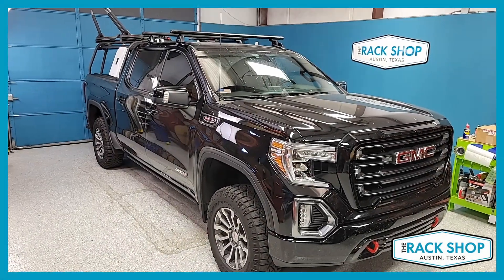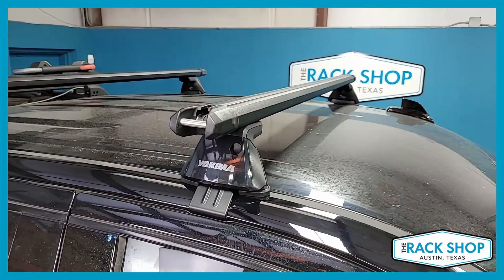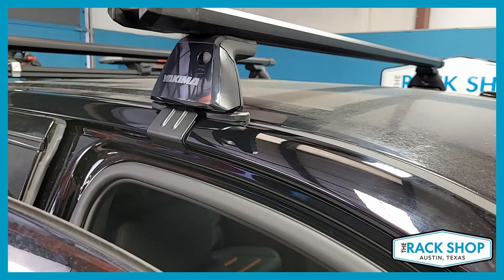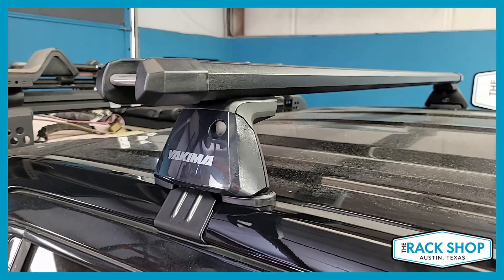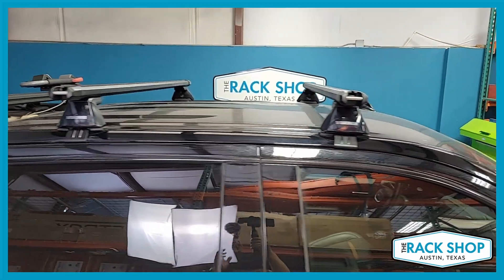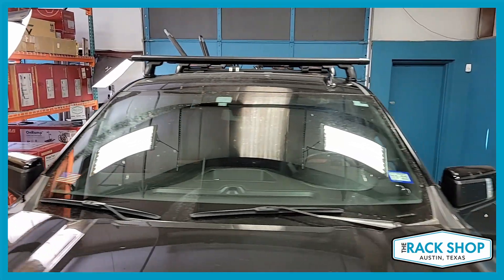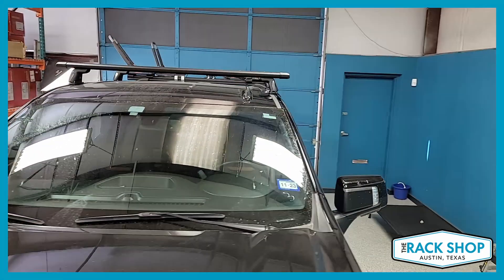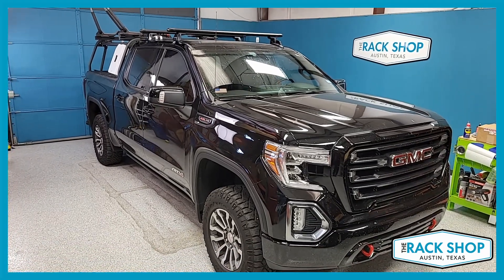2019-2025 GMC Sierra Crew Cab Yakima BaseLine HD BAR Roof Rack | The Rack Shop - Austin, TX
A quick video of the Yakima BaseLine HD Bar Crossbar Complete Roof Rack on a 2022 GMC Sierra 1500 Crew Cab.

for more details, pricing, and easy ordering.